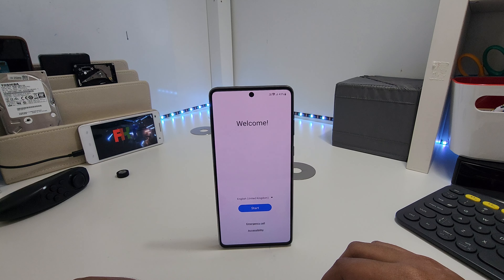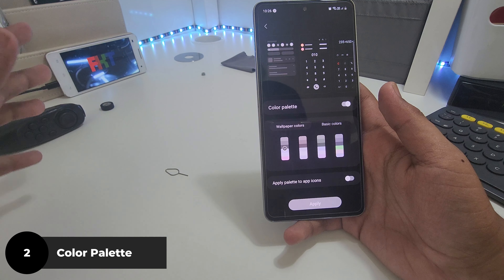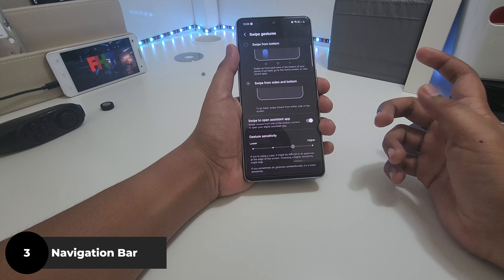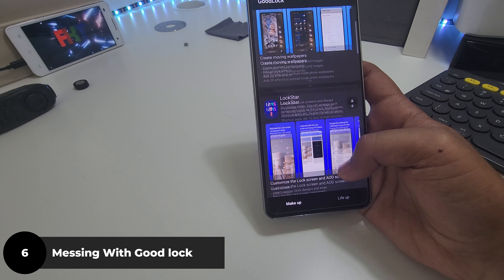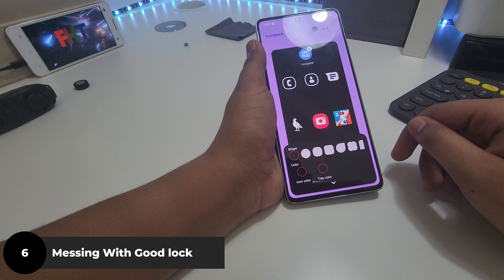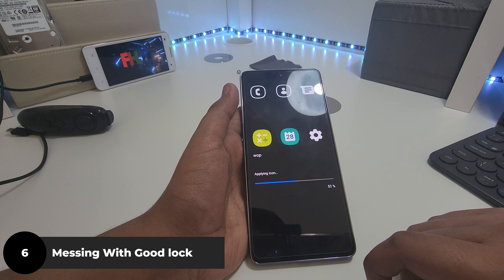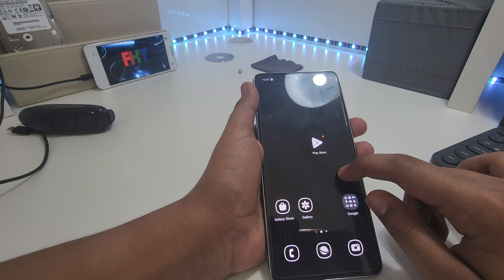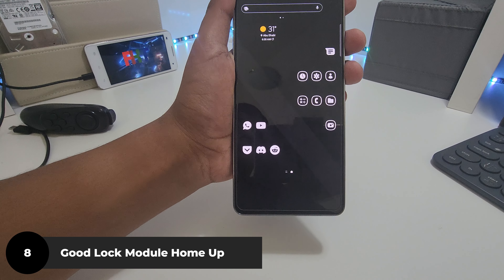How To Make Your Samsung Phone Look And Feel Better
Good Lock (all the modules can be installed via Good Lock)
Whicons:
Micro Gesture:
Raise To Answer:
WTMP (Who Touched My Phone)